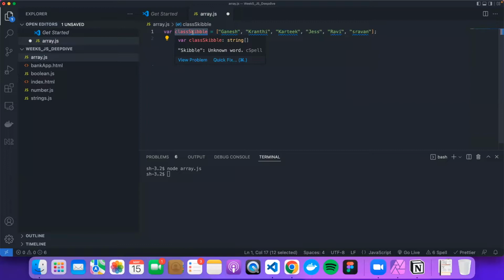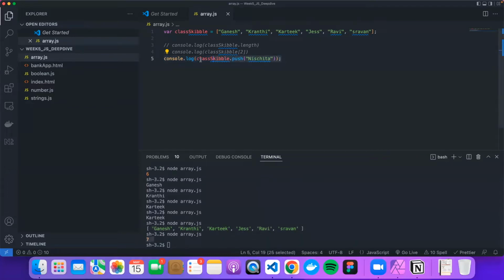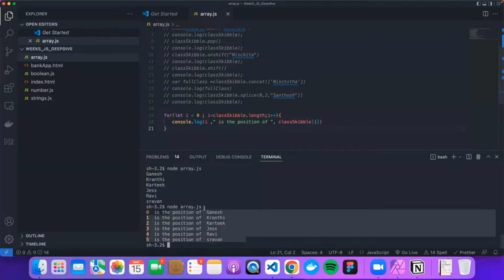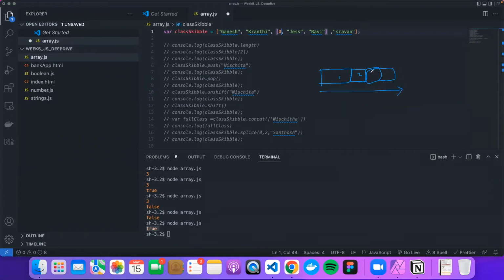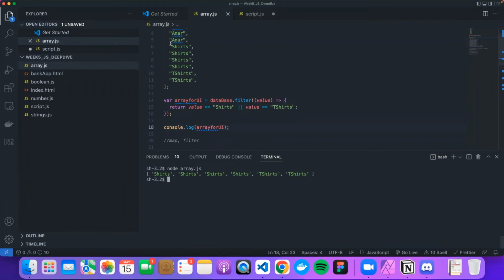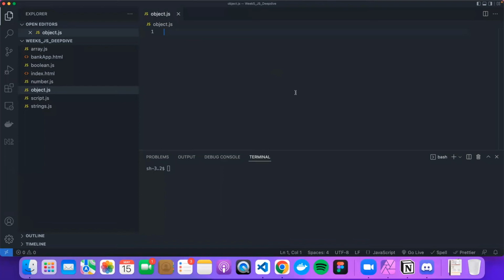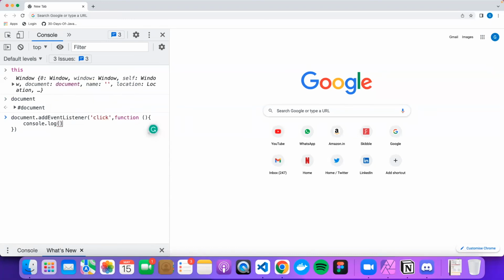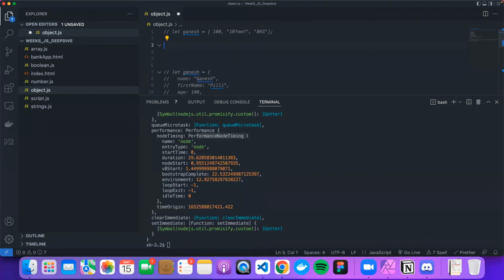Week 5 - Arrays, Objects and Scope explained !